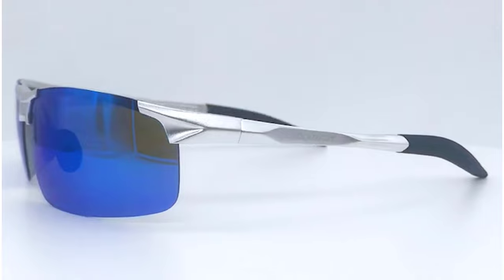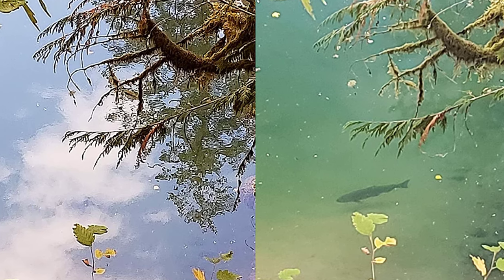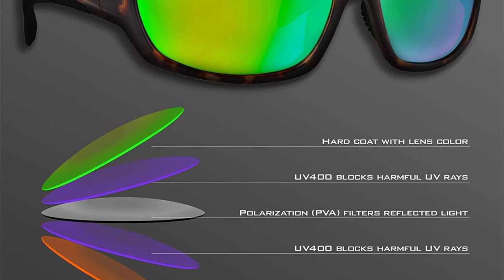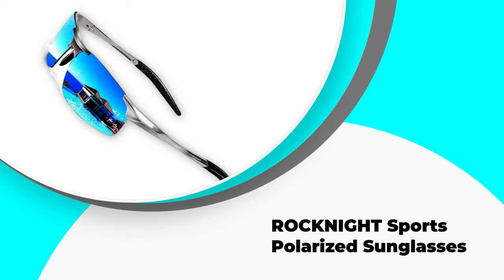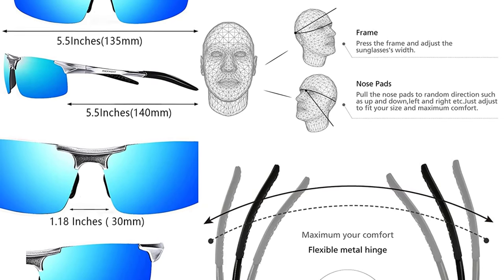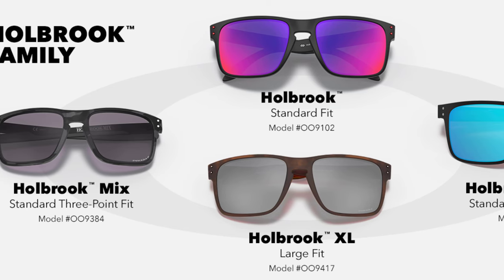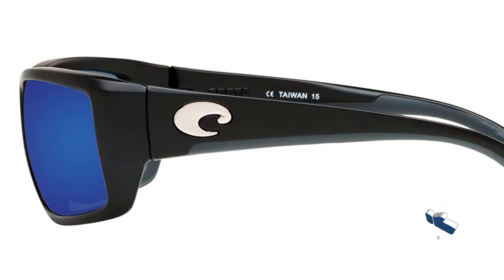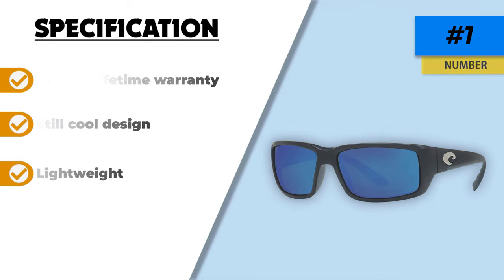✅Top 5: Best Fishing Glasses In 2023 🎣 [ Best Budget Fishing Sunglasses ]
👇 Let's talk about the Best Fishing Glasses 2023. I have made a list of Best Fishing Glasses 2023 which will help you decide which one to choose. 👇

1. ✨
✓ Prices -
2.✨
✓ Prices -
3.✨
✓ Prices -
4. ✨
✓ Prices -
5.✨
✓ Prices -